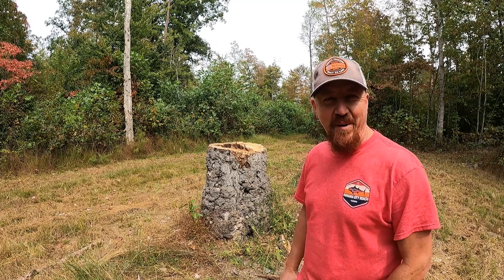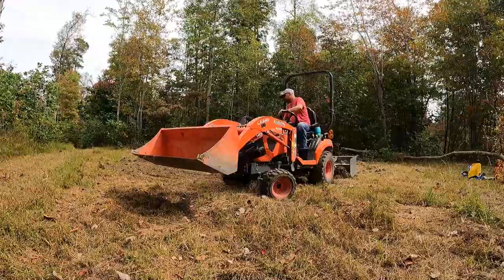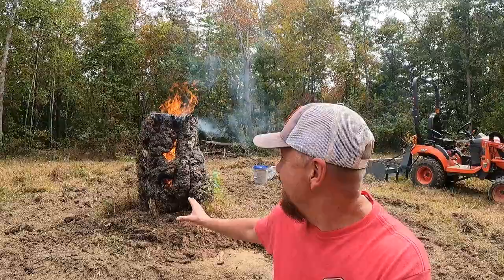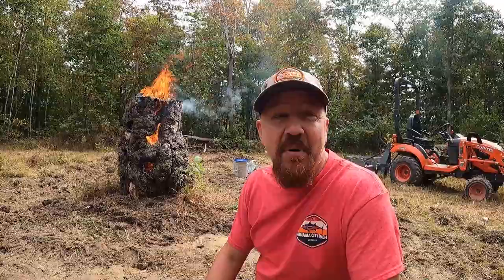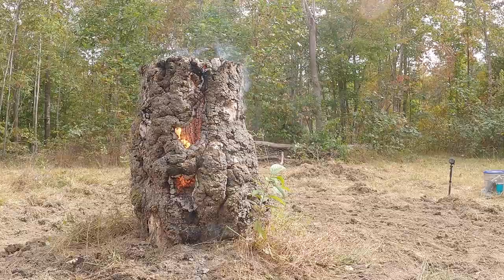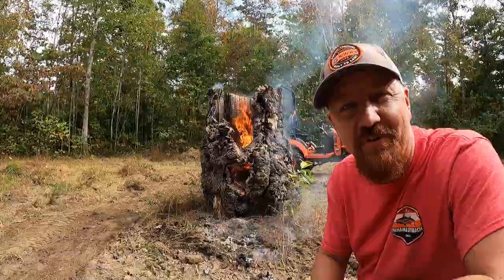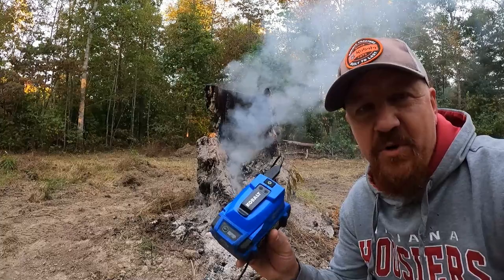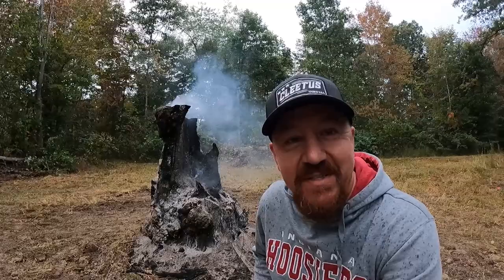Burning Out a HUGE Stump! and We Need Your Help...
In this video we burn out the big oak stump from the dead tree we cut down.  And we ask for your input on some channel decisions...  We also put the Kubota BX23S to work with the 5' Titan Implements Box blade to drag a fire break for safe burning.